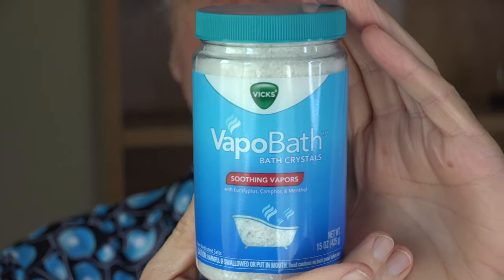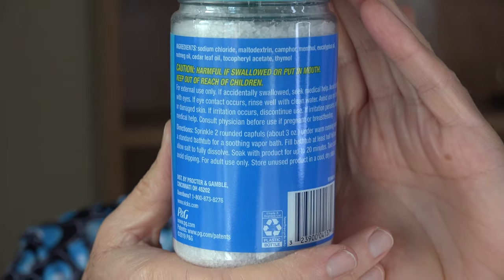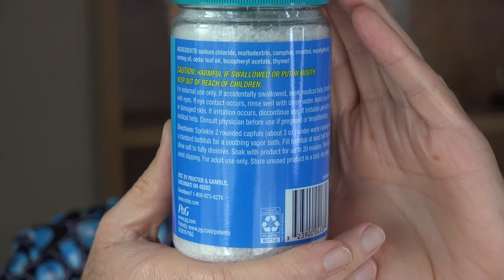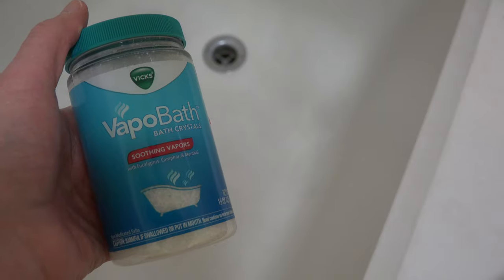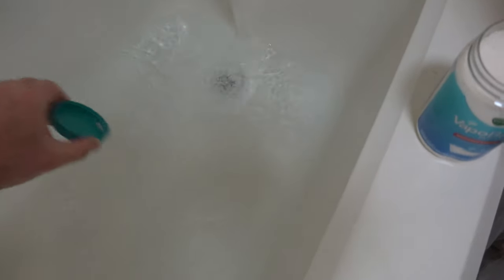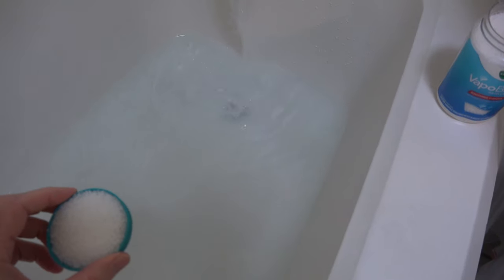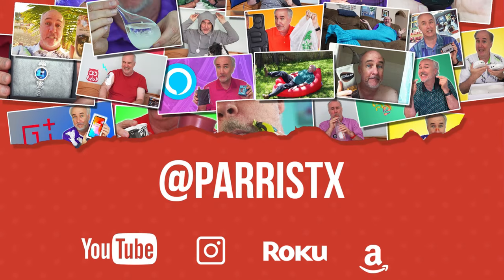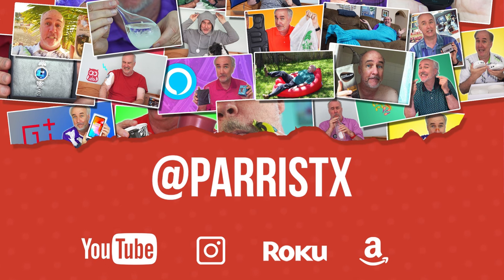Vicks VapoBath Review- Unwind and Decongest!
New Vicks VapoBath Crystals create a tub-sized pool of swirling Vicks vapors- great for aching joints and stuffed up sinuses.  I treat myself to a VapoBath soak and see if the Vicks scent lingers after getting into bed.

Two years ago I convinced myself I was in-shape enough to climb the highest mountain in Texas- Guadalupe Peak Things didn't go as planned!